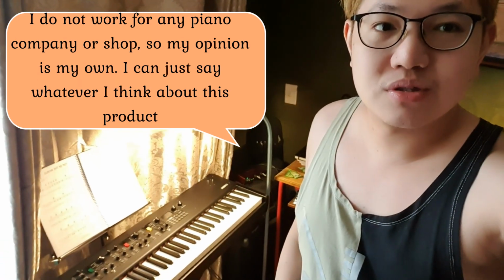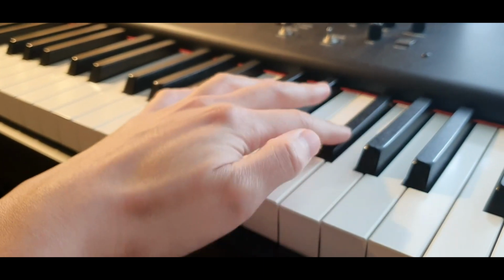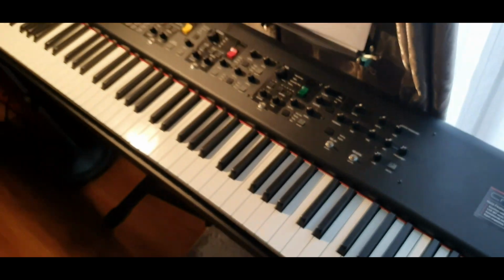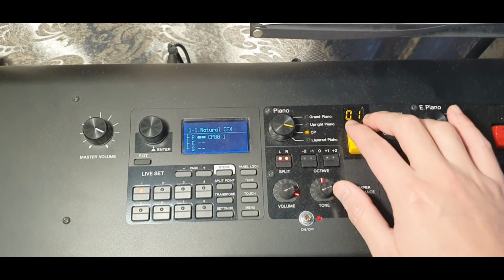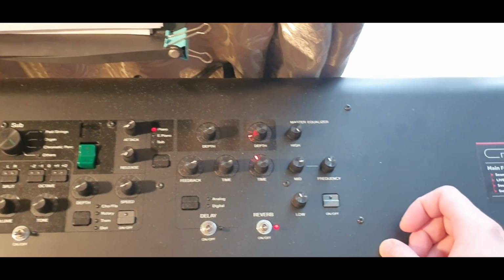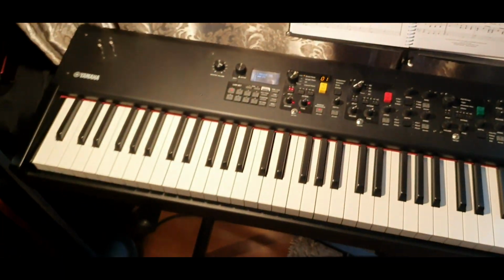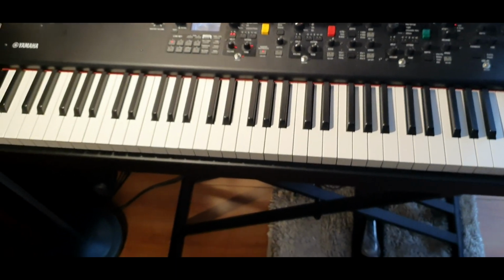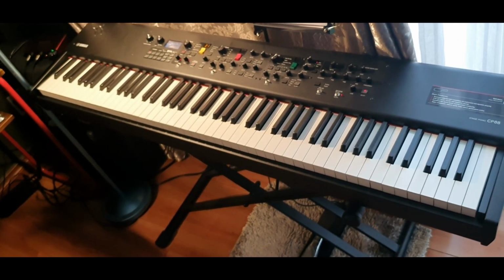Honest review of Yamaha CP-88 stage piano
I should have done this a while ago, but I was too busy, hihi.
The CP-88 is a worthy investment for Pianist, for that there is no doubt.
I don't even need to mention about Using virtual sound tracks (VSTs) or any app on this piano, coz even though it is totally possible to do so, the Piano sounds in this piano is superior to any apps I know of. You can just control it very easily and quick with the buttons. No hassle.

Song
Sing
Artist
The Carpenters
Album
Sing
Writers
Joe Raposo